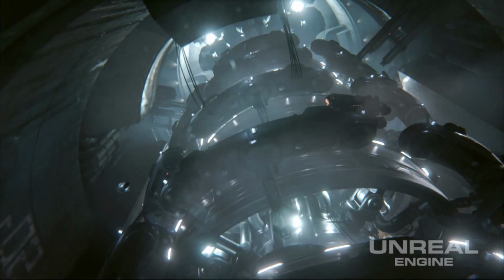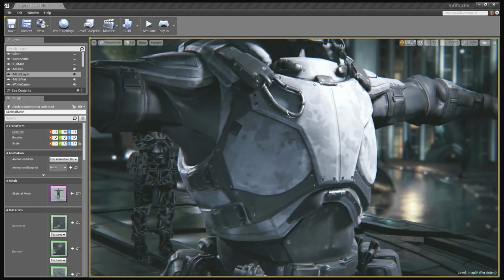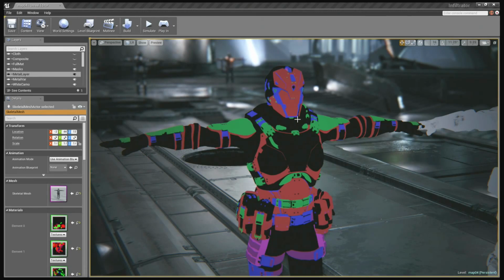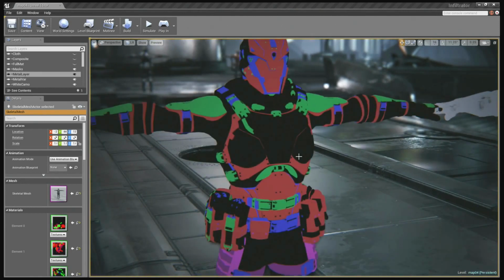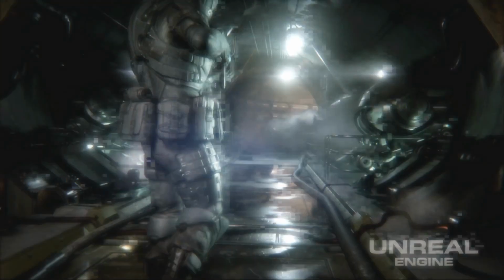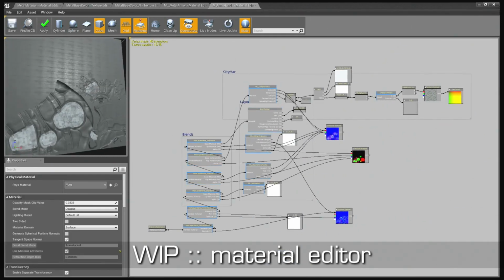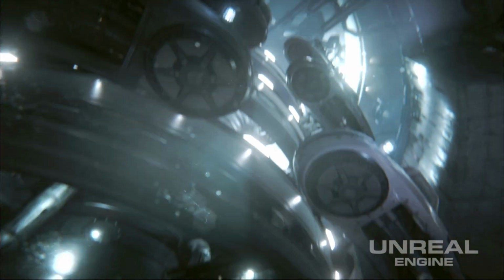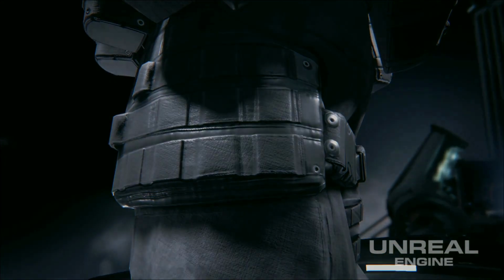Inside Unreal Character Aesthetics Trailer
Trailer de apresentação da nova Engine Unreal 4